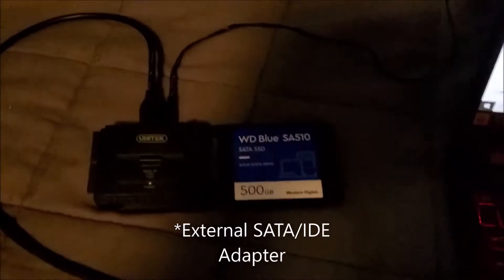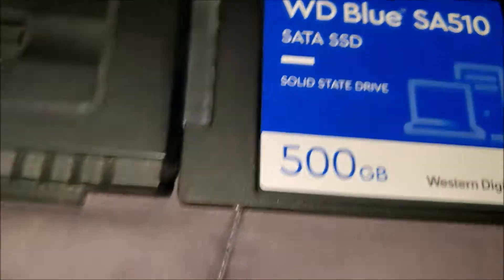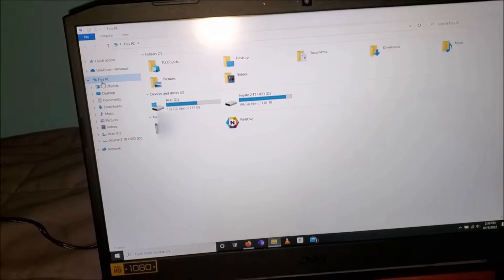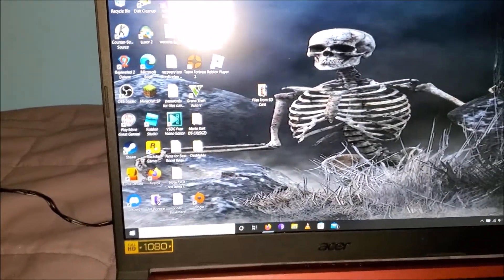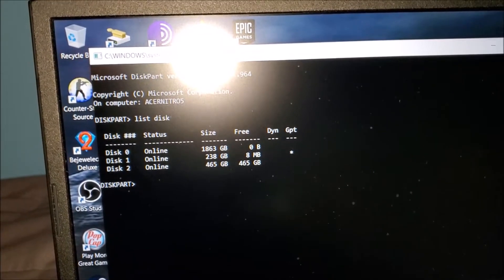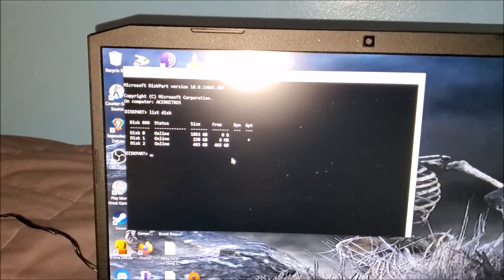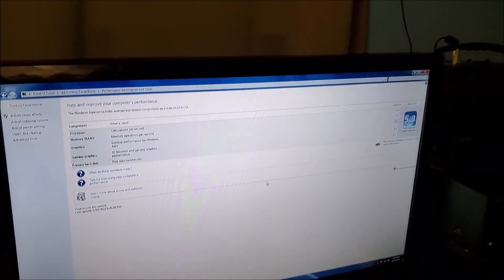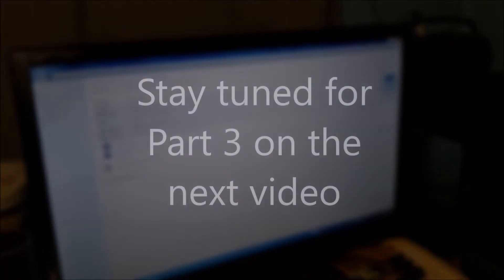Impossible Or Will It Upgrade To SSD - Part 2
My PC specs:
256 GB SSD
2TB HDD Drive (Added)
16 GB RAM (Orignally 8 GB)

Join my YouTube Fan Discord Server (Note: my server is not as popular and is pretty much dead so please join at you're own risk, also if it kicks you out immediately it's because raid mode is enabled, NO SUS USERS)

***Social Media (If links or usernames don't work check the recent video in case of username changes)***

Instagram (Note: my main account got disabled despite I did nothing wrong)

Únase a mi servidor de YouTube Fan Discord (Nota: mi servidor no es tan popular y está prácticamente muerto, así que únase por su cuenta y riesgo, SIN USUARIOS DE SUS)

 Discordia: itz_ya_boy_jesse # 4267
Instagram (Nota: mi cuenta principal se desactivó a pesar de que no hice nada malo)

Rejoignez mon serveur YouTube Fan Discord (Remarque : mon serveur n'est pas aussi populaire et est pratiquement mort, alors rejoignez-le à vos risques et périls, PAS D'UTILISATEURS SUS)

 Discorde : itz_ya_boy_jesse # 4267
Instagram (Remarque : mon compte principal a été désactivé alors que je n'ai rien fait de mal)

Присоединяйтесь к моему серверу Discord для поклонников YouTube (Примечание: мой сервер не так популярен и практически мертв, поэтому, пожалуйста, присоединяйтесь на свой страх и риск, НИКАКИХ ПОЛЬЗОВАТЕЛЕЙ SUS)

Instagram (Примечание: моя основная учетная запись была отключена, несмотря на то, что я не сделал ничего плохого)
 Тик Ток: itz_ya_boy_jesse